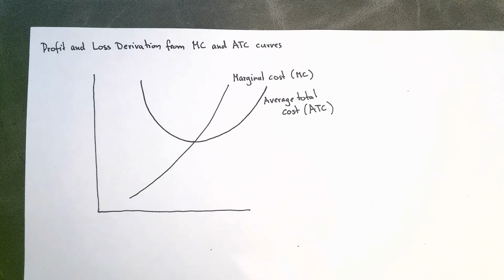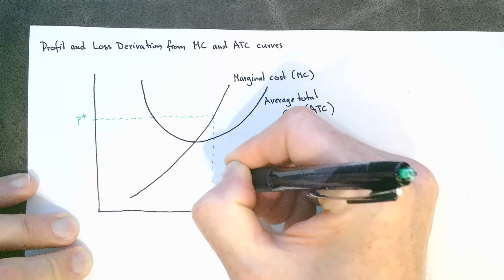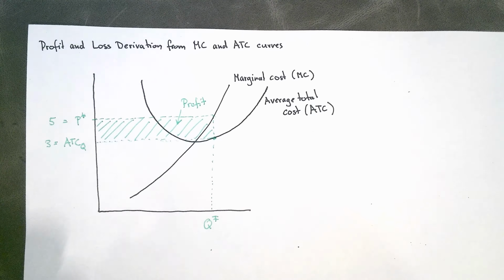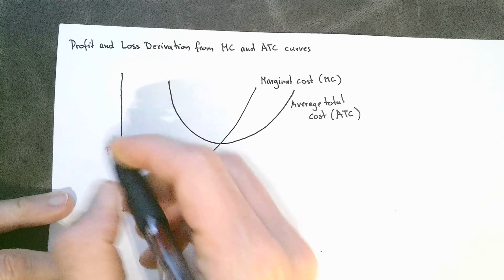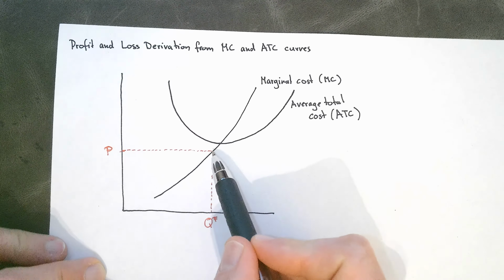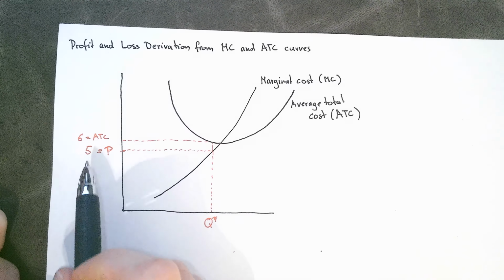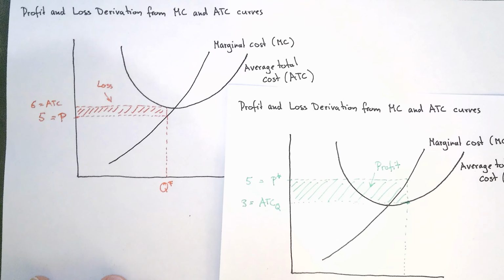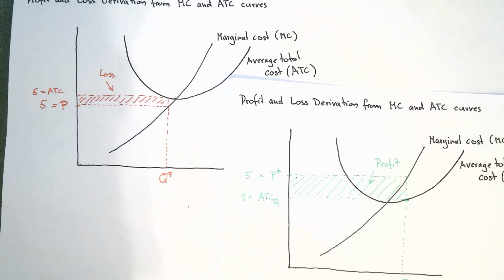Representation of Profit and Loss given Marginal and Average Cost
This video illustrates how to graphically represent profit or loss for a firm given the marginal and average total cost curves as well as the market price.